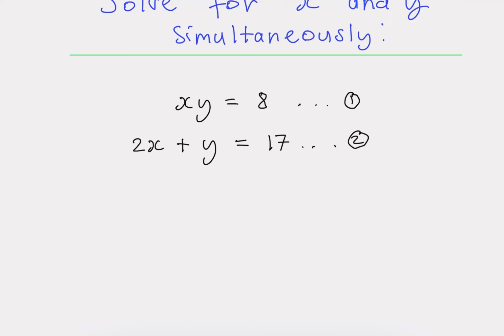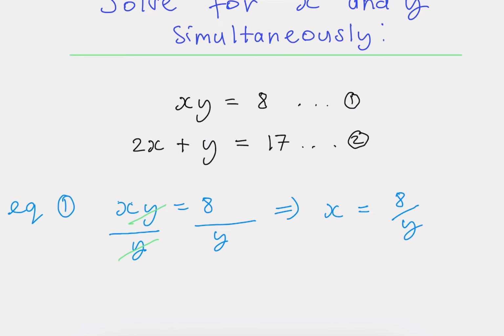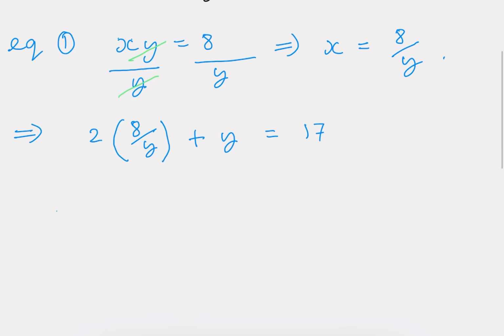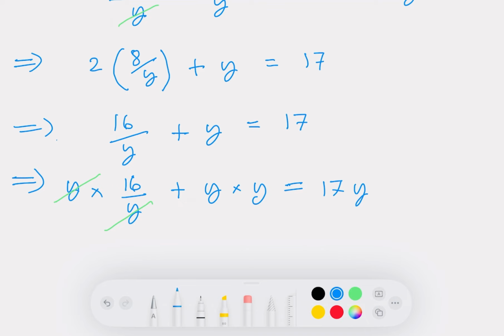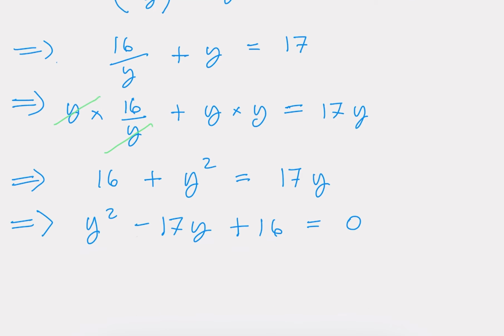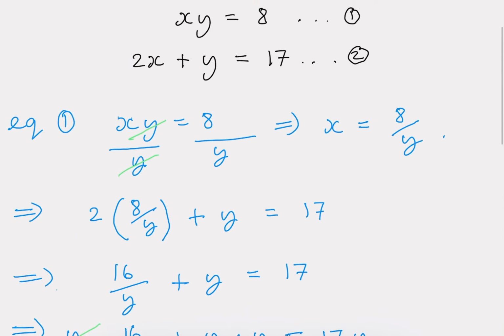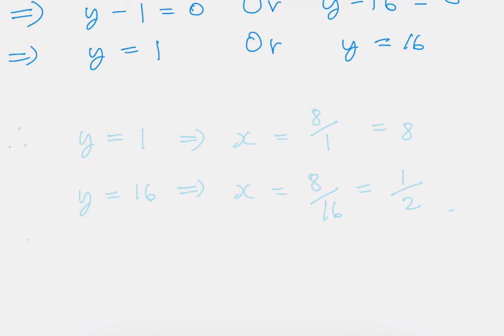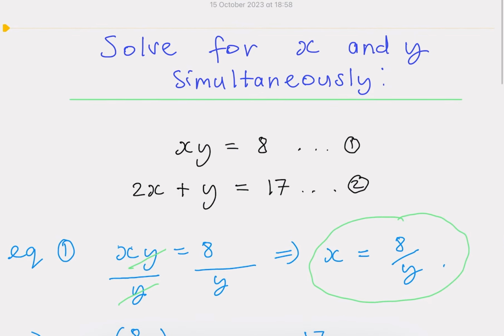How To Solve Two Simultaneous Equations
In this video we solve a system of two simultaneous equations in two unknowns.